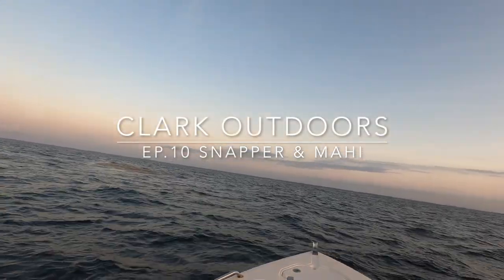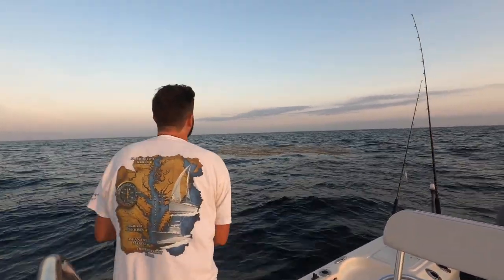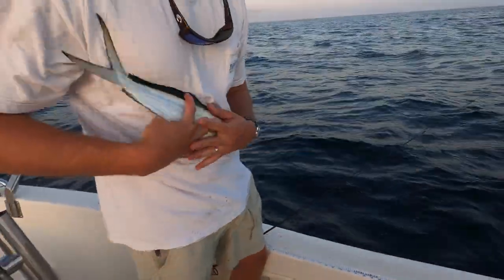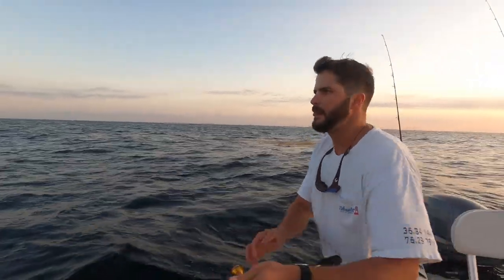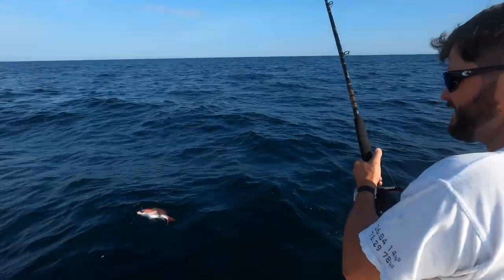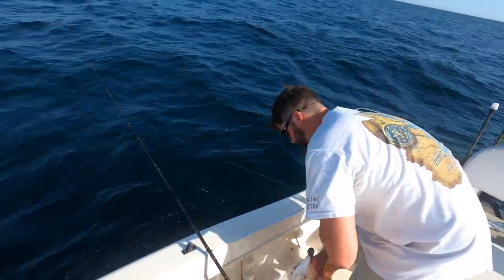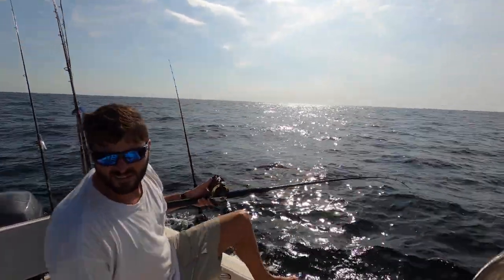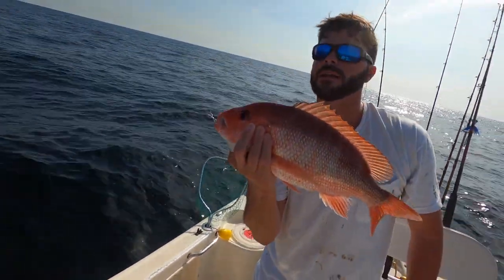EP.10 Snapper & Mahi: Orange Beach, Alabama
In this video, we head out of Orange Beach, Alabama in search of Red Snapper.  Along the way, we find sargassum weed patches and catch some Mahi Mahi!